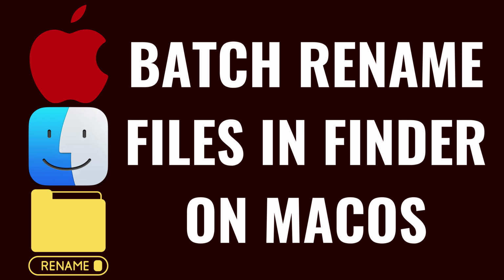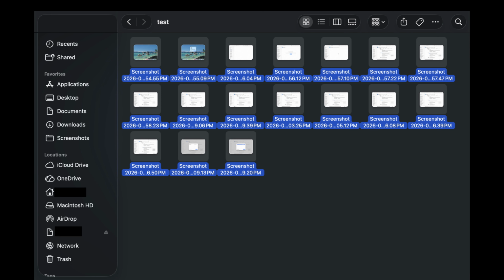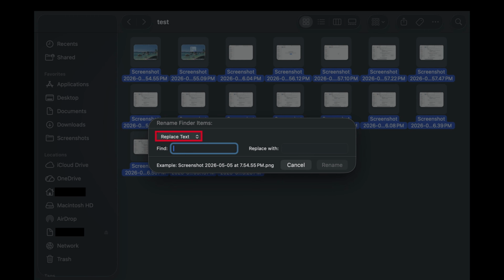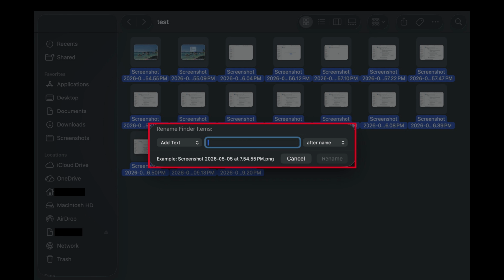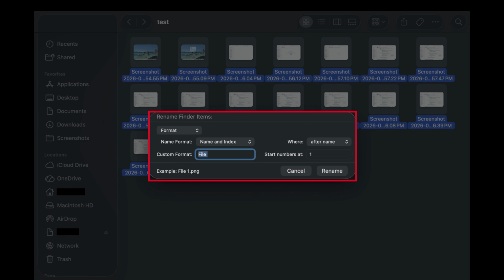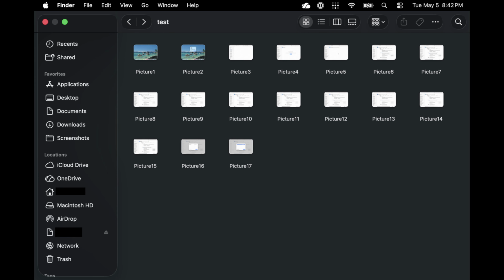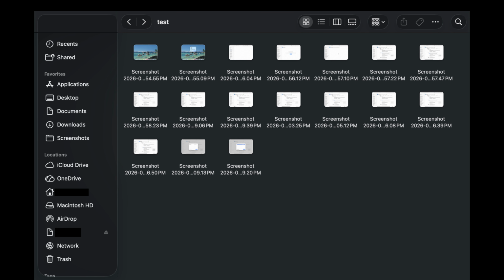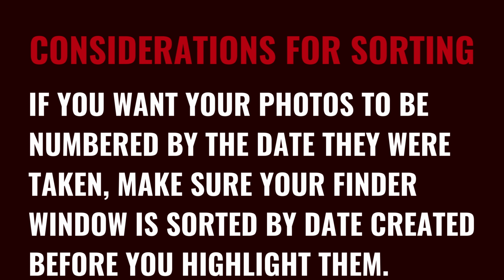How to Batch Rename Files in Finder on macOS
In this video I'll show you how to batch rename files in Finder on your Mac.

Timestamps:
Introduction: 0:00
Steps to Batch Rename Files in Finder on macOS: 0:06
Steps to Undo Batch Rename Mistake: 1:36
Considerations for Sorting Batch Rename: 2:02
Conclusion: 2:26

Video Transcript:
Step 1. Open Finder and navigate to the folder containing the files you want to rename.

Step 2. Select the files you want to change. You can press Command and A to select everything in the folder, or hold down "Command" while clicking to pick specific files.

Step 3. Right-click (or Control-click) any of the highlighted files and select "Rename" from the shortcut menu. A Rename Finder Items window appears at the top of your selection.

Step 4. In the dropdown menu at the top left, you’ll see three different ways to rename your files:

Replace Text: This is perfect for swapping one word for another. For example, you can find Project A and replace it with Project B across all selected files.

Add Text: This allows you to add a prefix or a suffix. You can choose to add text either before or after the current filename.

Format: This is the most powerful option. It allows you to rename everything entirely and add a sequence (like 1, 2, 3) or a counter to keep them in order.

Step 5. Once you’ve set your parameters, look at the example at the bottom left of the window to see a preview of how the new names will look. If everything looks correct, tap "Rename."

And before we wrap up the video, a few tips.

Tip Number 1: The Instant Undo
We’ve all made a mistake in a batch rename that turned 500 files into a total mess. If you click "Rename" and immediately realize you made a typo, don't panic. Just press Command and Z on your keyboard. Finder will instantly revert all of those files back to their original names, as long as it’s the very next action you take.

Tip Number 2: Sorting Matters
Keep in mind that when you use the Format option to add numbers, Finder renames them in the order they are currently sorted in your folder. If you want your photos to be numbered by the date they were taken, make sure your Finder window is sorted by Date Created before you highlight them and hit "Rename."